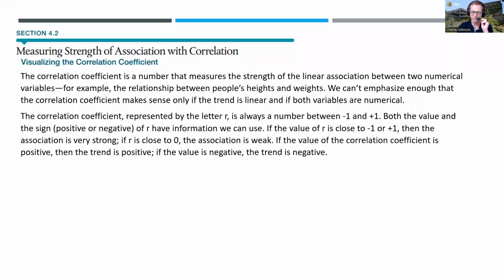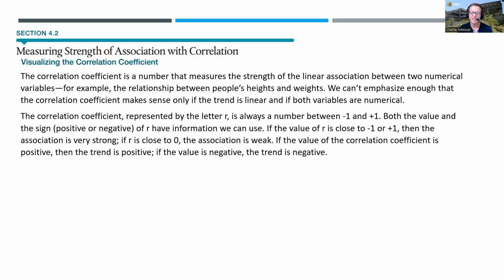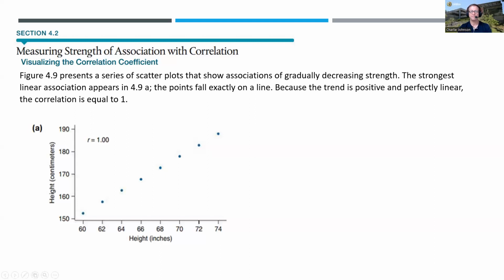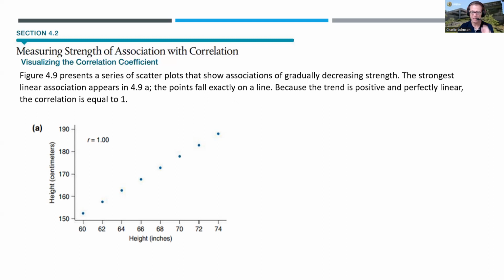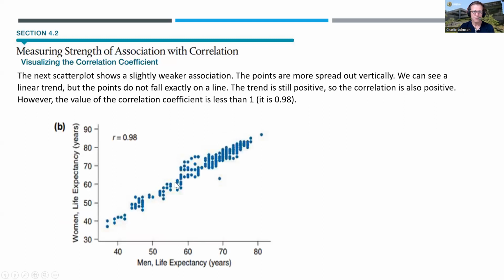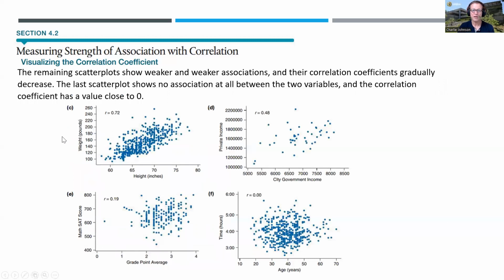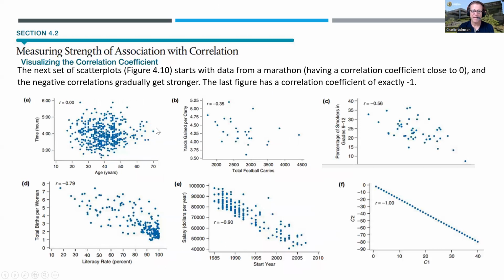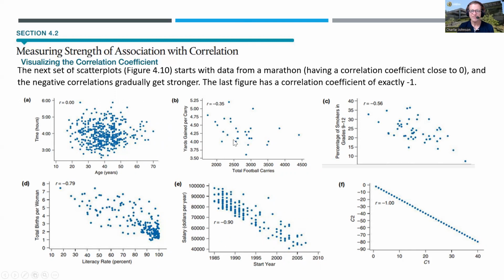4.2 Measuring Strength of Association with Correlation - Visualizing the Correlation Coefficient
In this video we will look at different scatter plots with linear trends and examine the different values for the correlation coefficients.